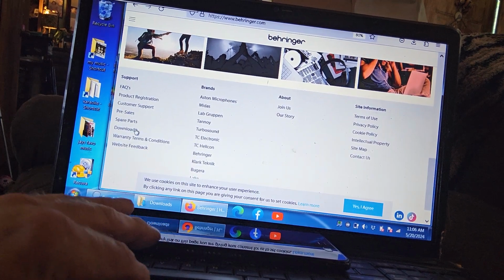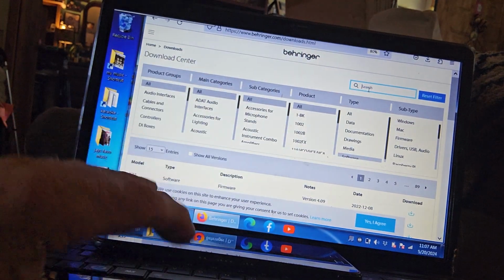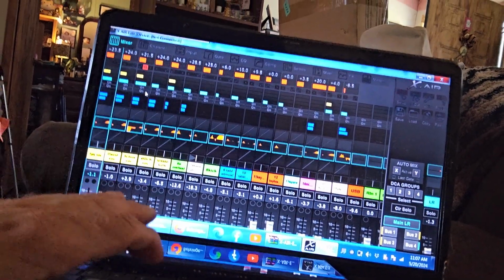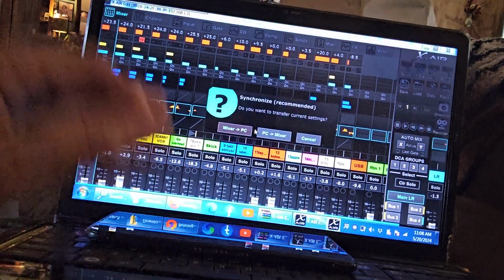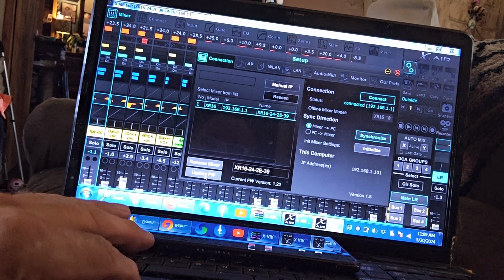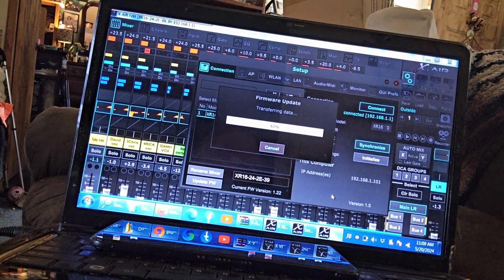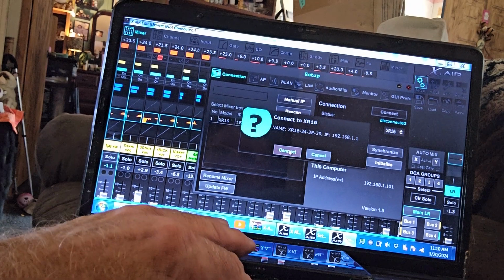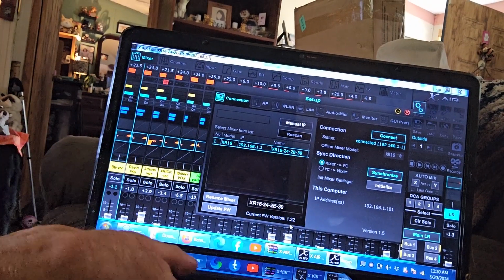how to update firmware on Xair xr12 16 and 18 Behringer digital mixer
go to behringer.com click on downloads then click on software in the search box search xair edit program for your computer, then search and download the firmware for the XR mixer, open up the XR edit program, click on setup then update firmware, navigate to your downloads folder click on the updated firmware. thank you Jay Johnson North Augusta South Carolina